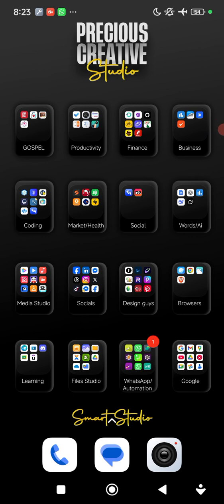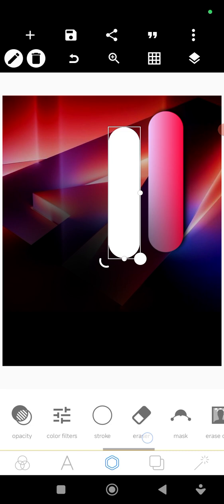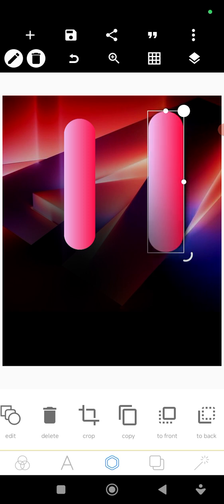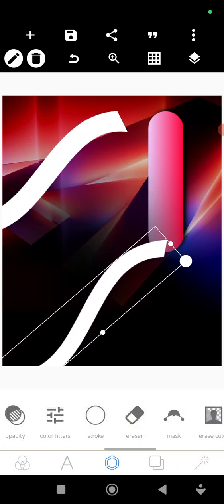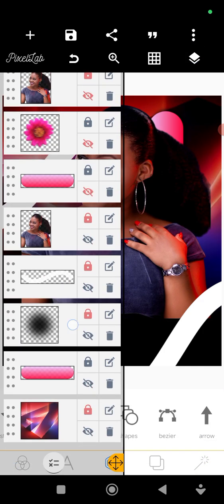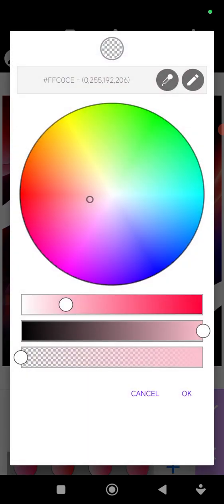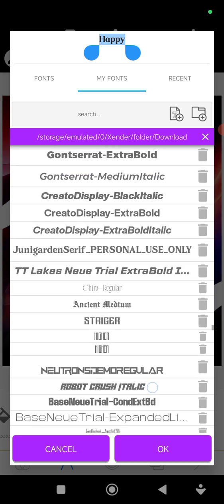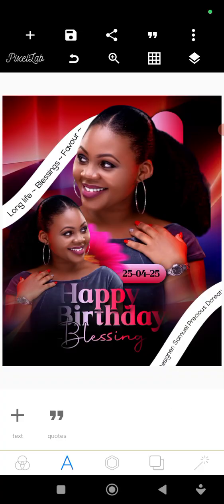BIRTHDAY DESIGN BREAKDOWN 🔥